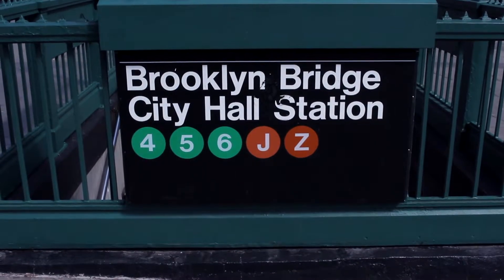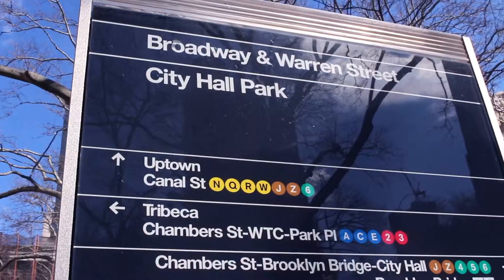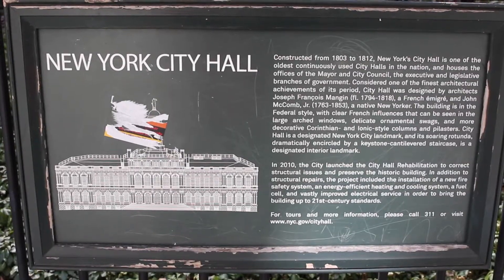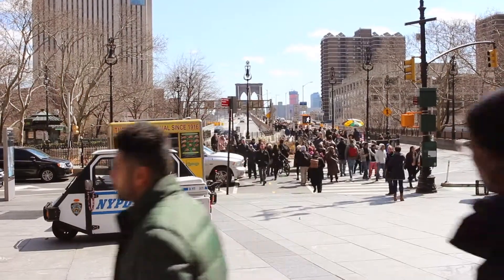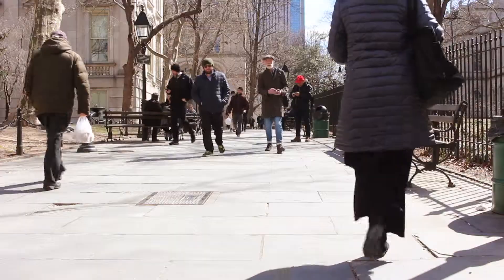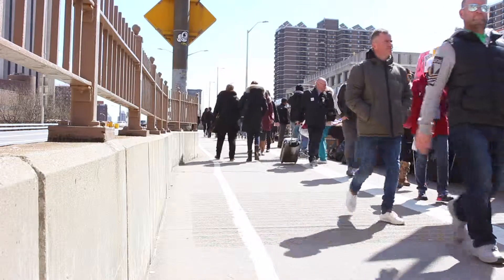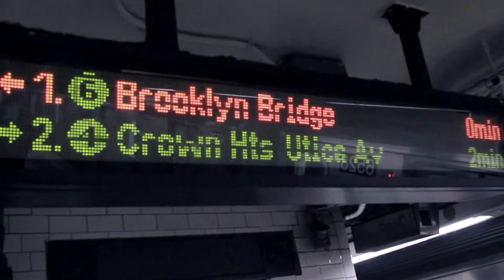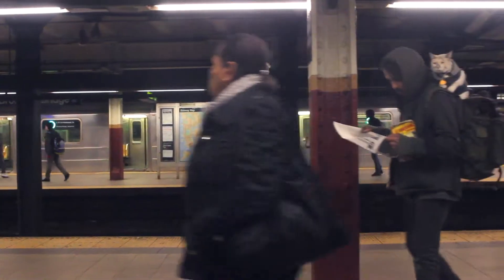A Minute at City Hall's Abandoned Train Station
Abandoned City Hall Station. Located under City Hall Park.